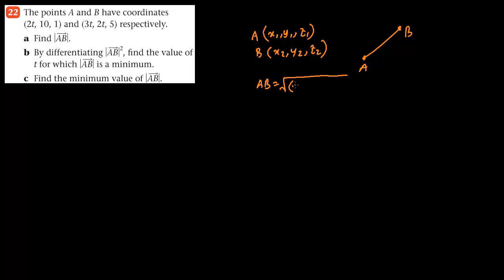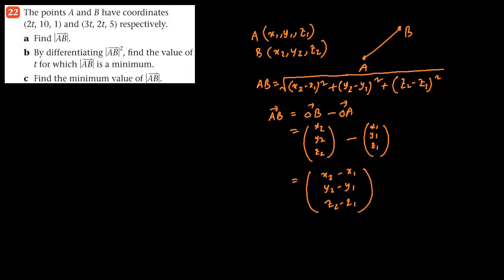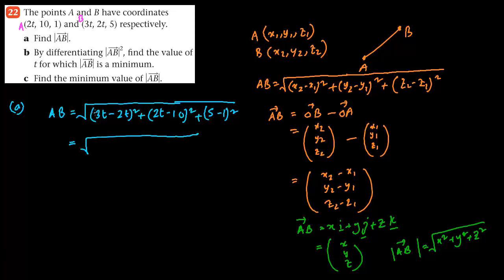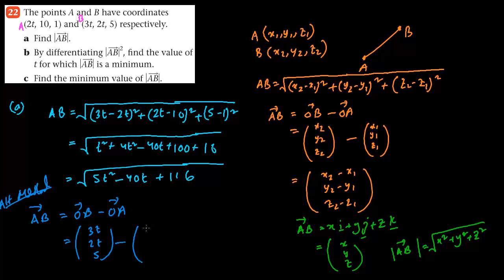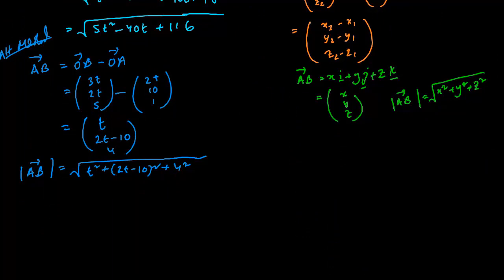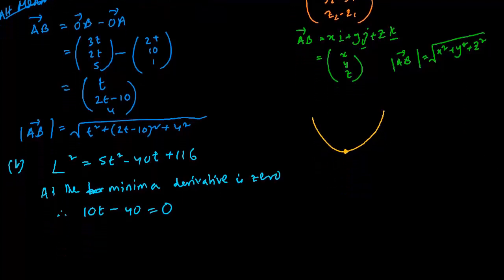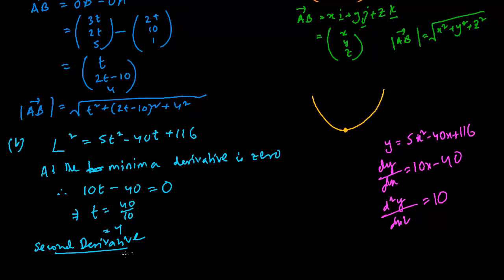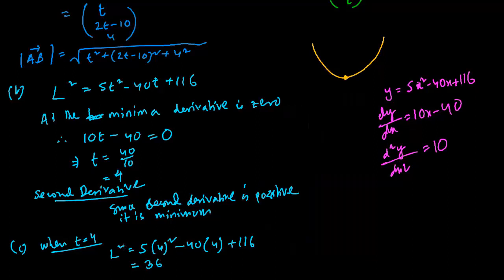C4 Review Ex | Q22 VECTORS (Distance)